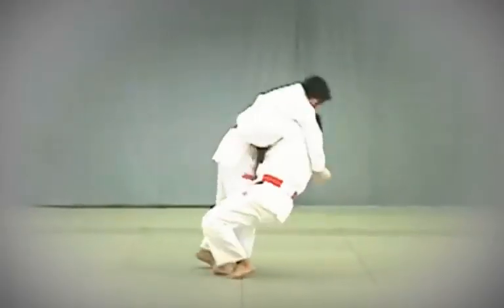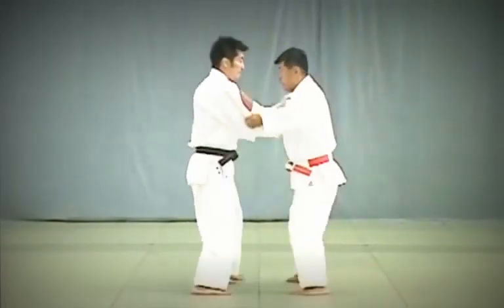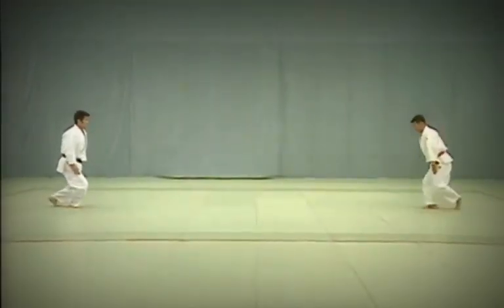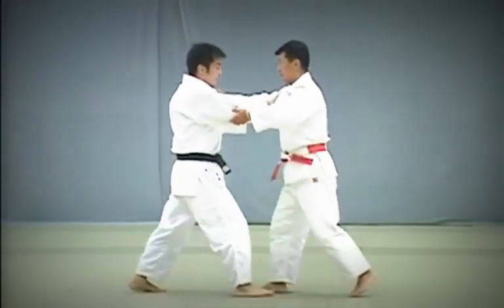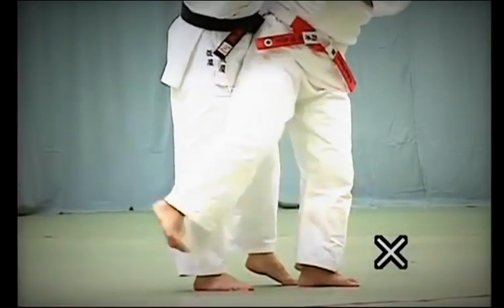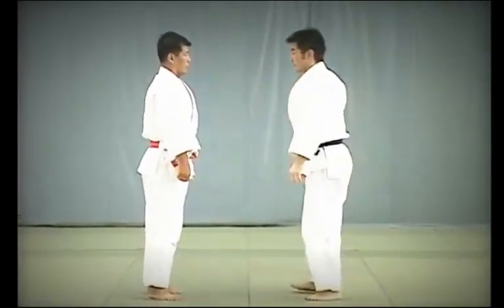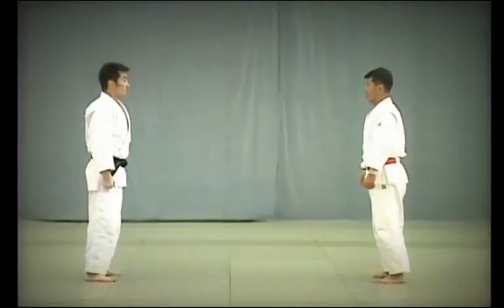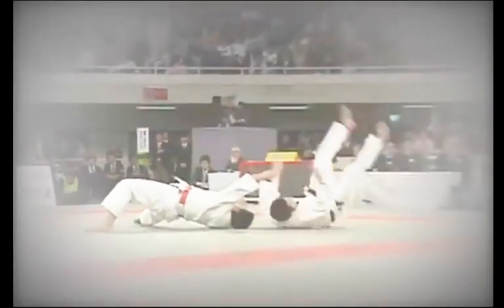КАТА ДЗЮДО - НАГЕ НО КАТА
Видеопособие института Кодокан по изучению НАГЕ НО КАТА